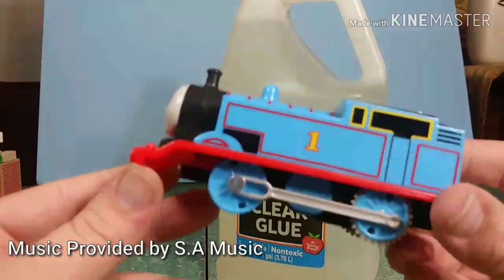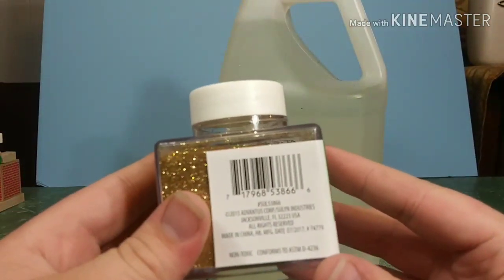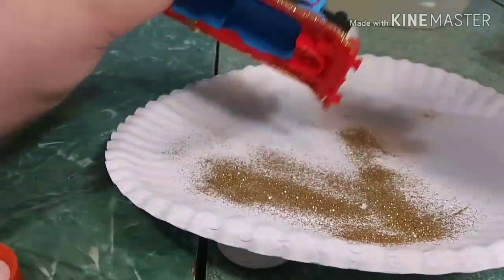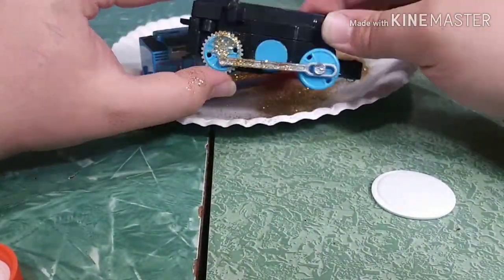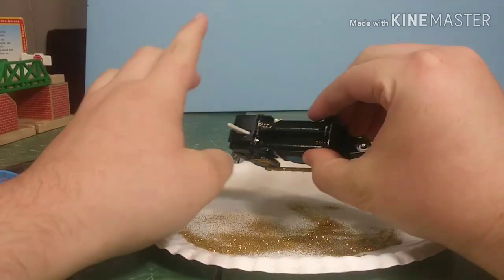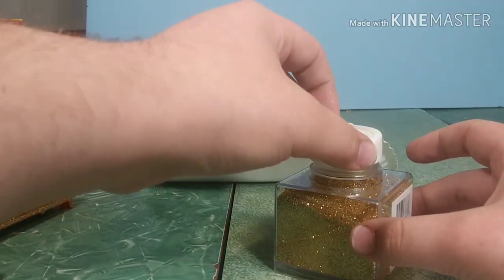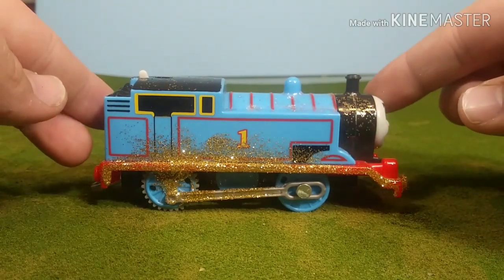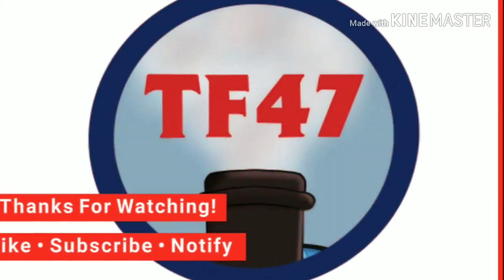Making A Trackmaster Custom Gold Dust Thomas!! | Thomas And The Magic Railroad Custom!! | TATMRR